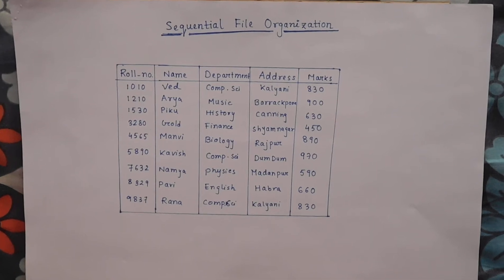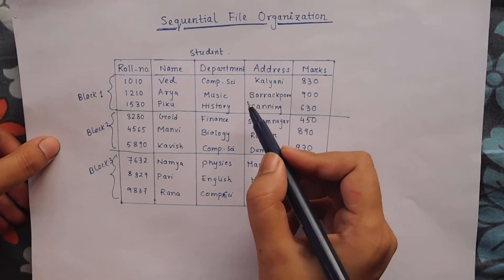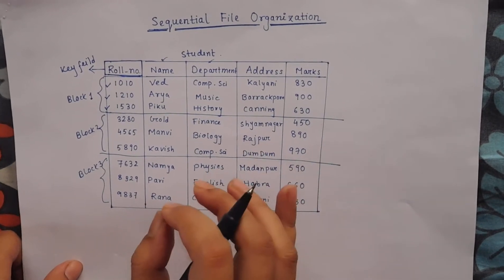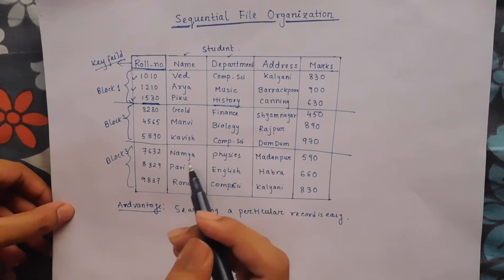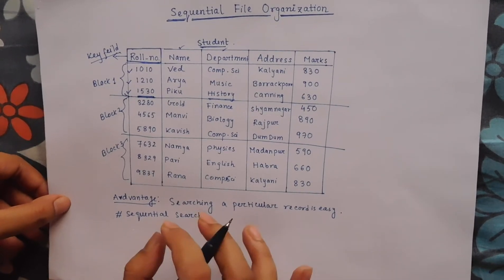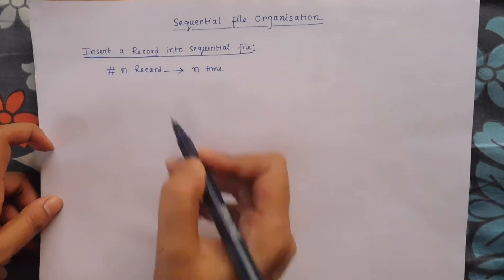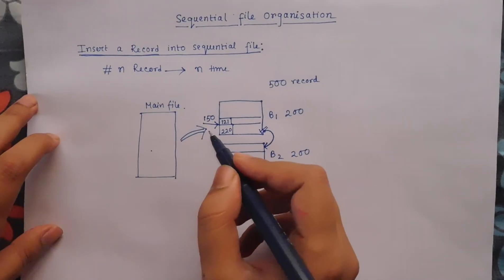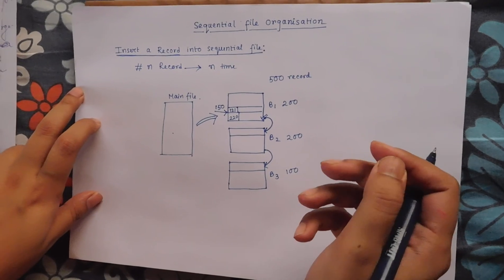Sequential File Organisation _ File System Organization Part-I in DBMS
This video describe the Sequential File Organisation  in File System. It also explain advantage and disadvantage of it.